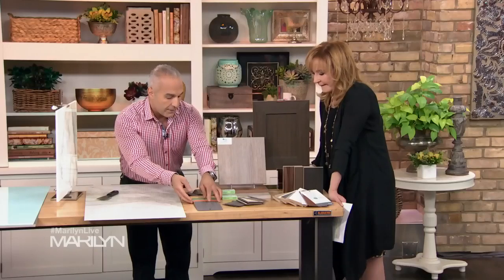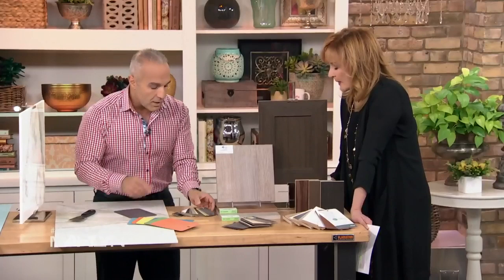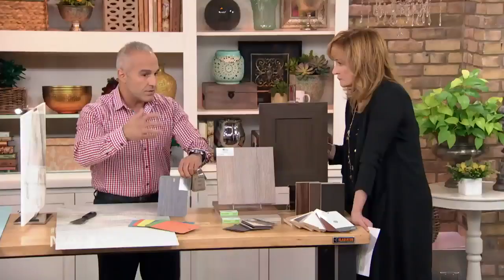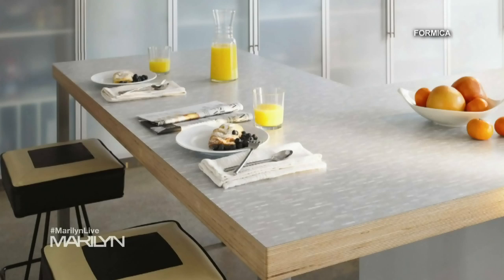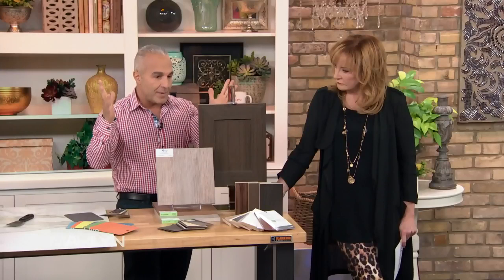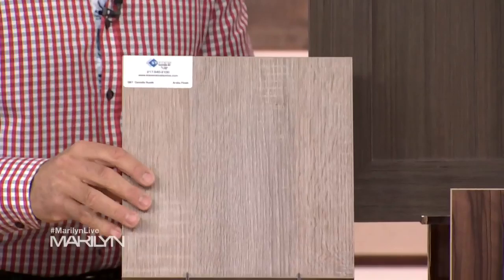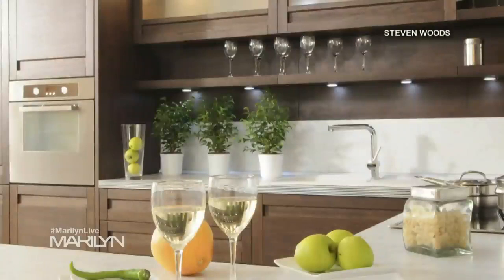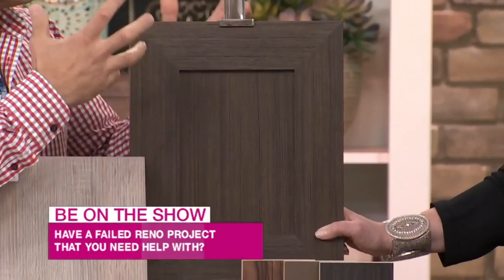Stevens Wood featured on the Marilyn Denis talk show!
Stevens Wood clip from Marilyn Denis show